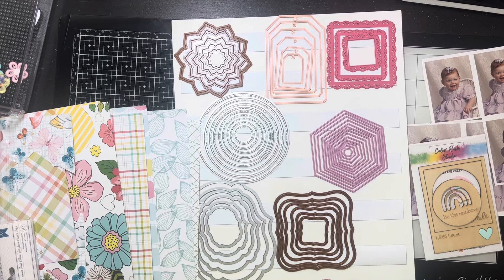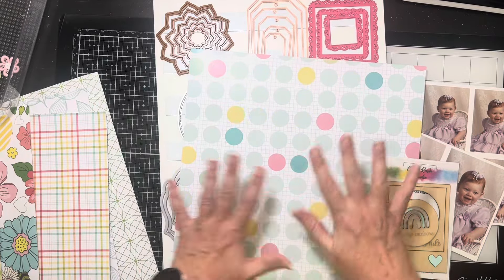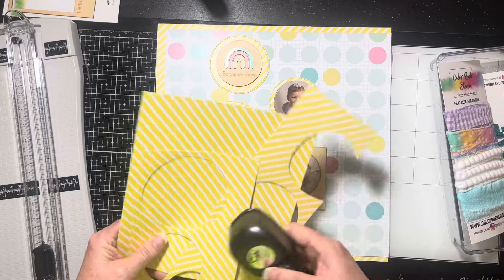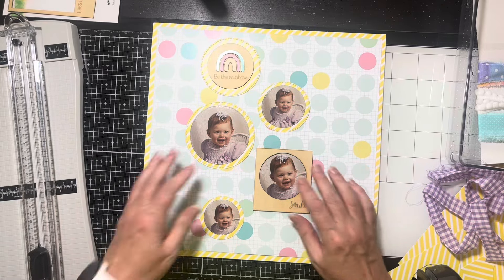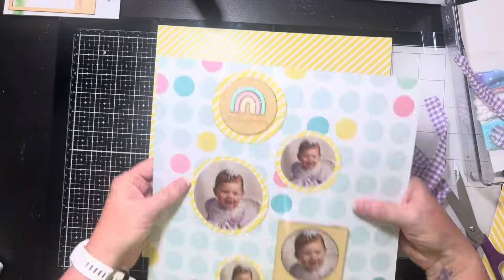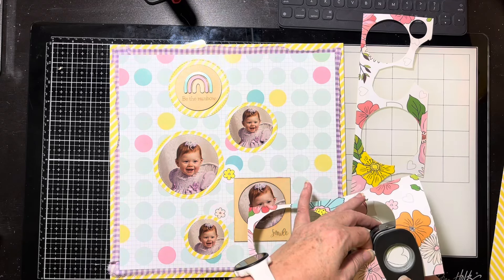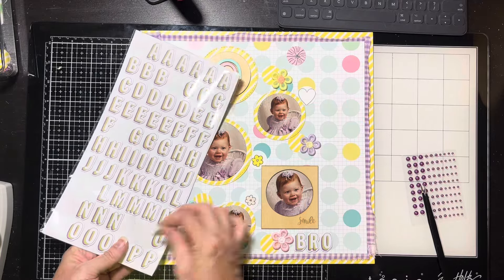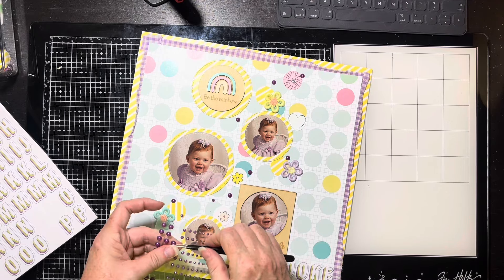Scrapbook Process with @ColorRushStudio -“Brooke”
My layouts use the monthly Main Kits available by subscription.